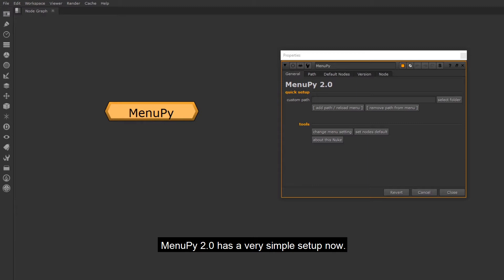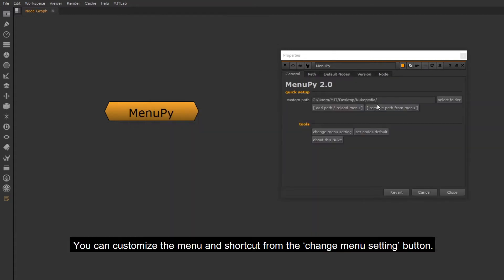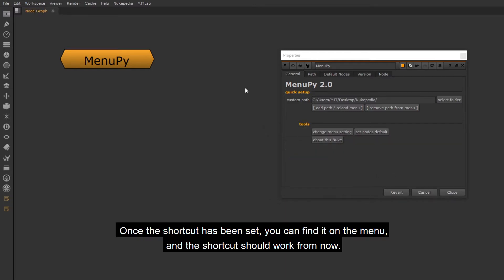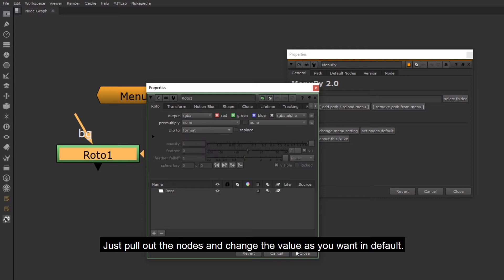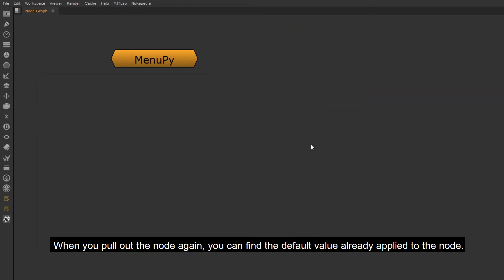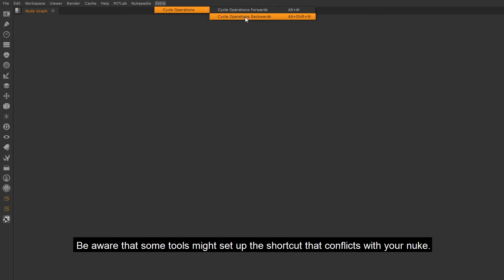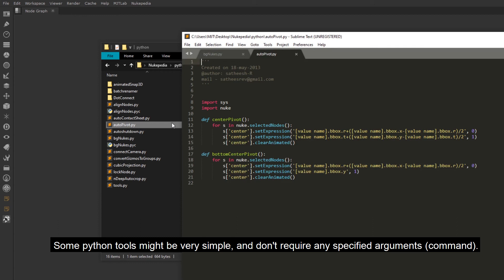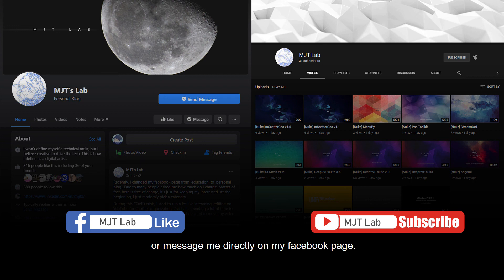[Nuke] MenuPy 2.0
Easy to setup tools for nuke. After setup the folder, then place any tools  inside, nuke will generate the menu for those tools. File can be *.nk, *.gizmo and *.py. Able to set default knobs value too. Check out the demo video for the details.

Developed by Mark Joey Tang